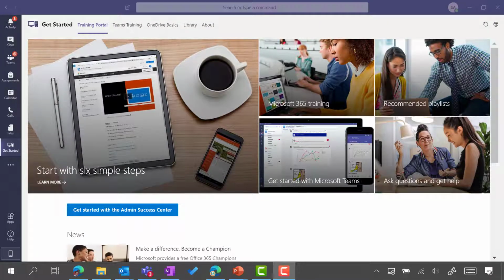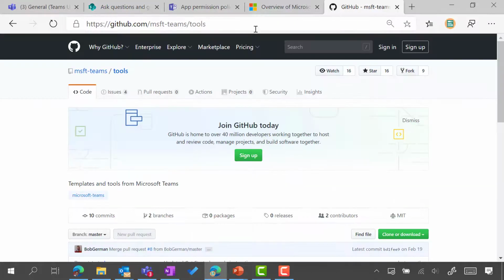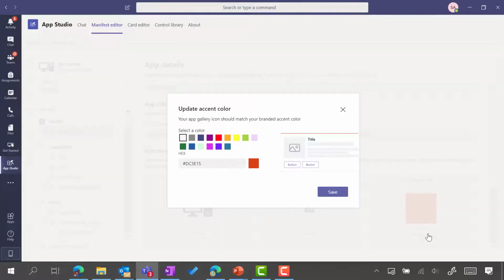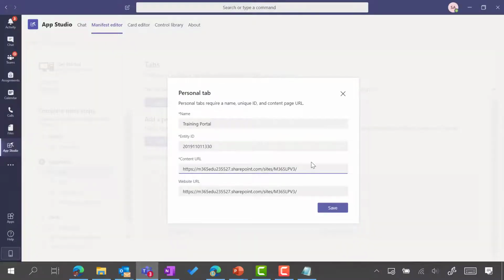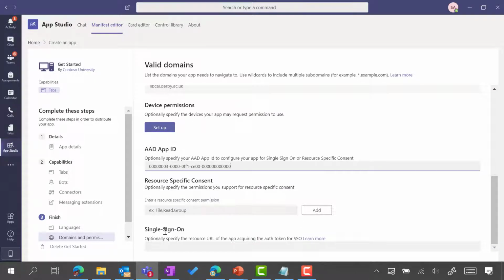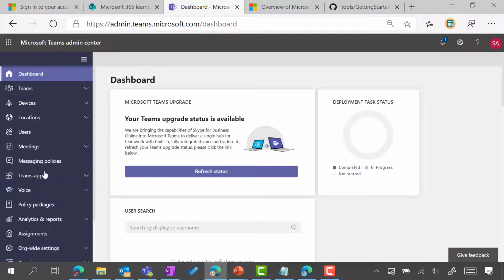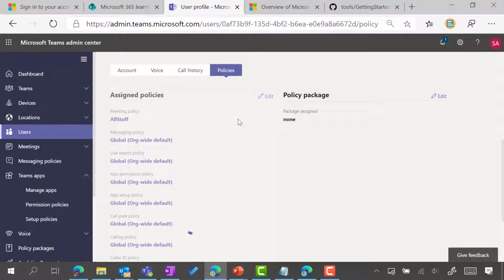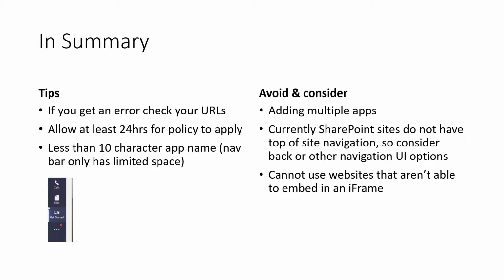Learning Pathways App in Teams